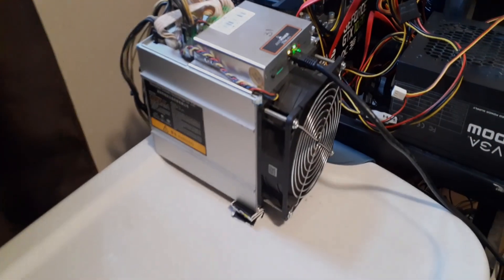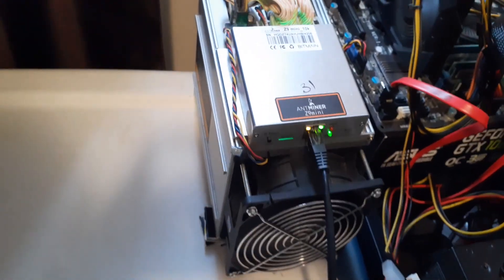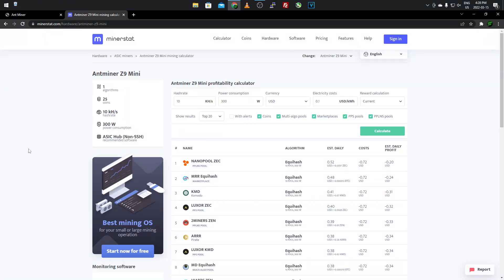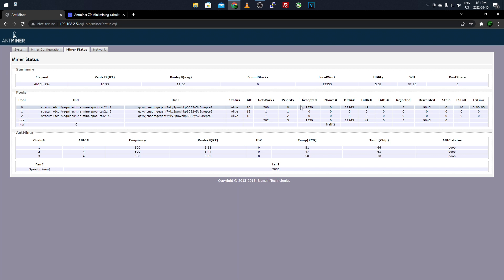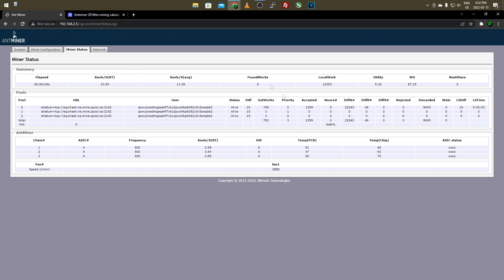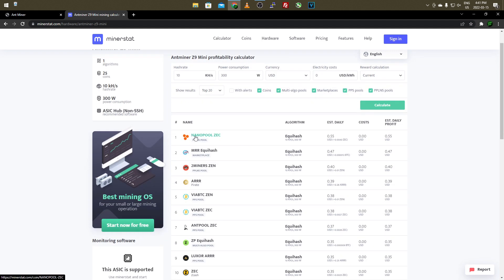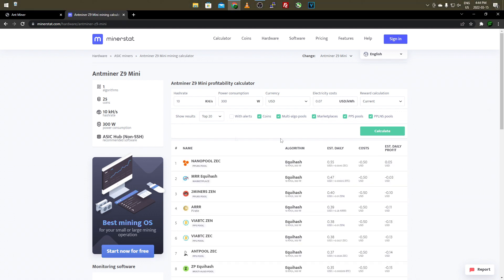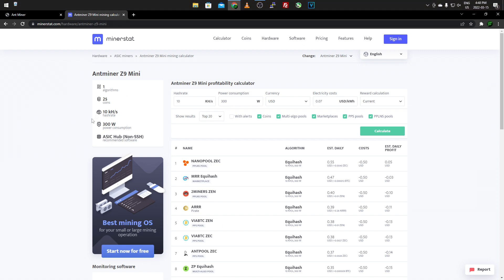Bitmain Antminer Z9 MINI in 2022 | Is it Worth it or Profitable? | Antminer Z9 Mini Review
Hey everyone,
today i have a bit of a different type of video Bitmain Antminer Z9 MINI in 2022 | Is it Worth it or Profitable? | Antminer Z9 Mini Review | where i will be going over info about the antminer z9 mini, profits, usage and sizing/fitting of the machine. We will be discussing the cost of unit and profits to be made potentially, sit back and relax and learn about the world of affordable asic miners.
Program/Mining info
Miner stat page to checkout yourself -

also something i made for the mining community, check it out
2GB GPU Algos (Google Document) (Made by Krebsey Crypto) -